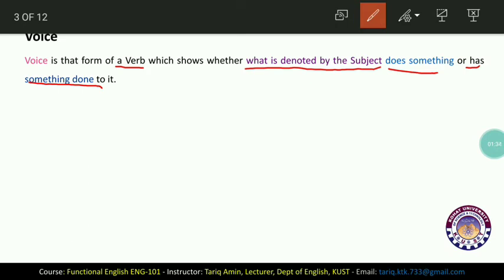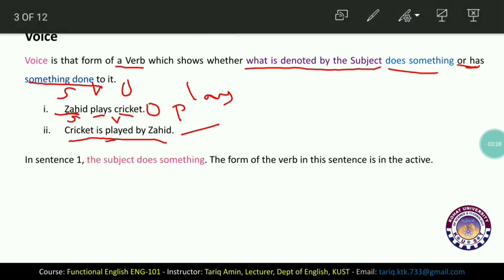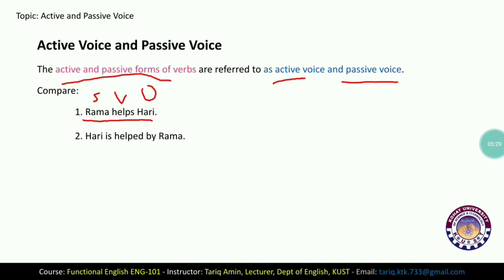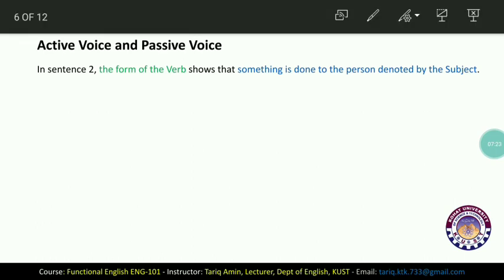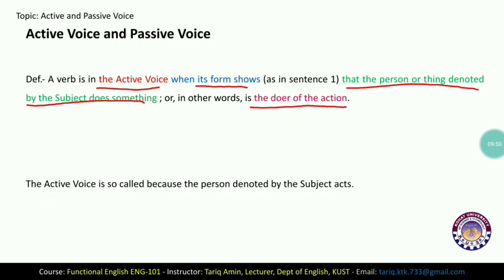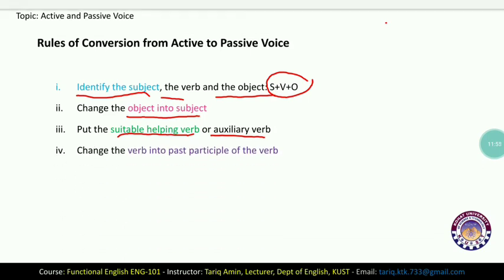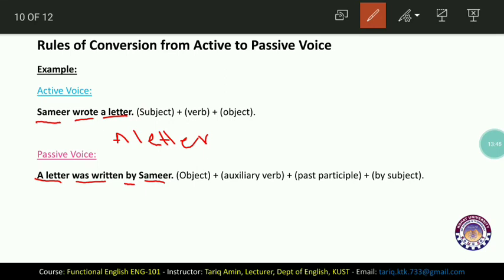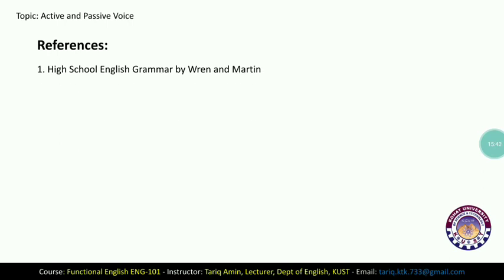Active Voice and Passive Voice